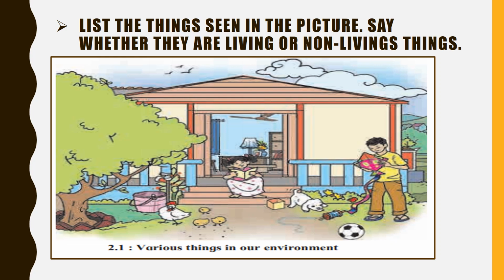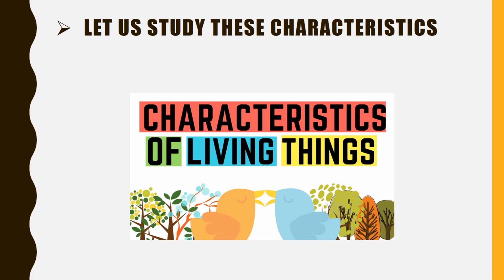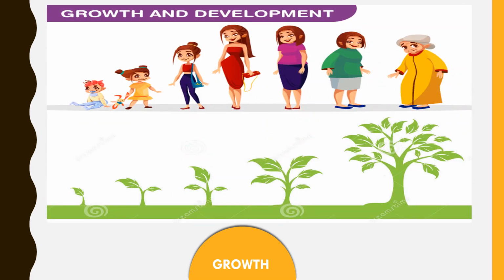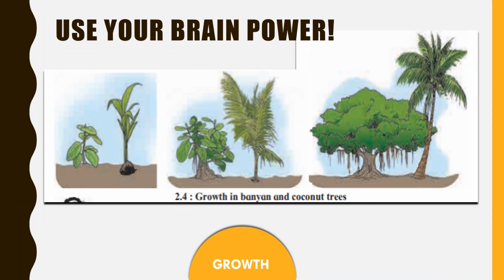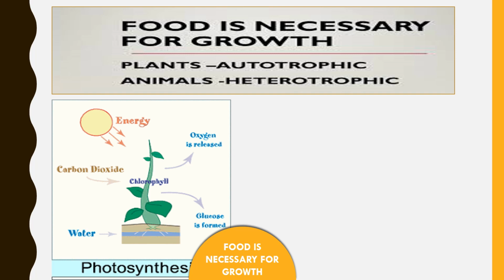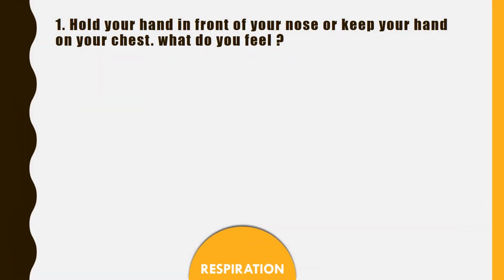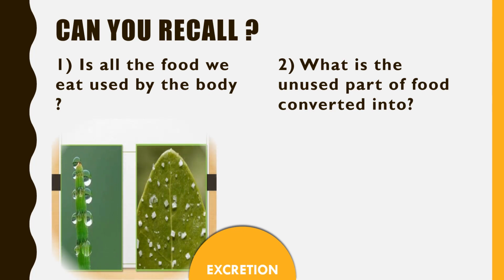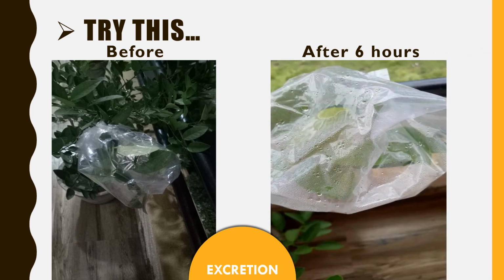Standard 6th Science Chapter 2 The living world part 1